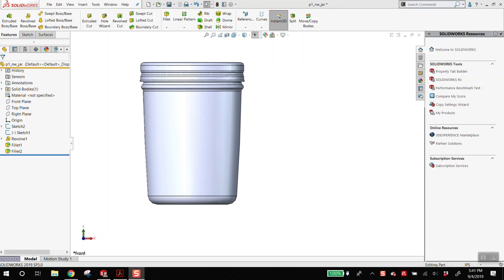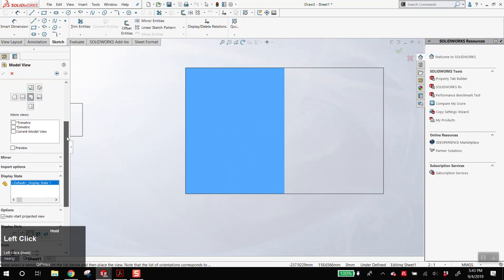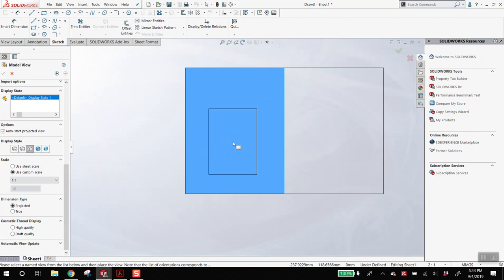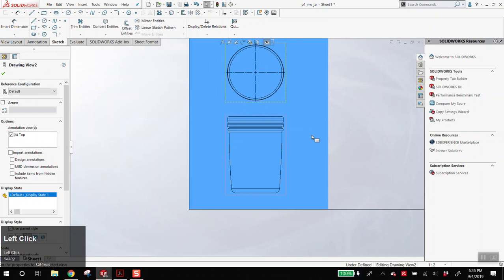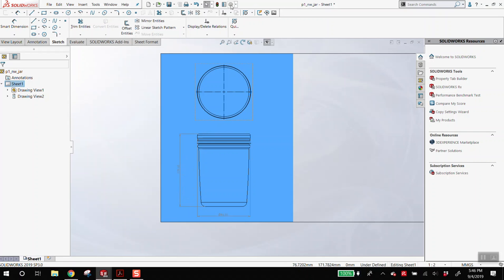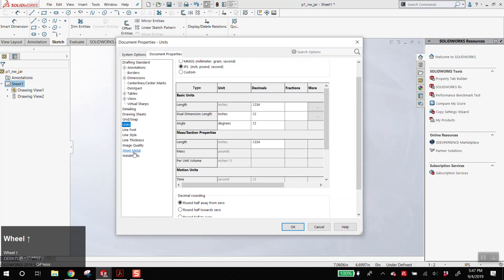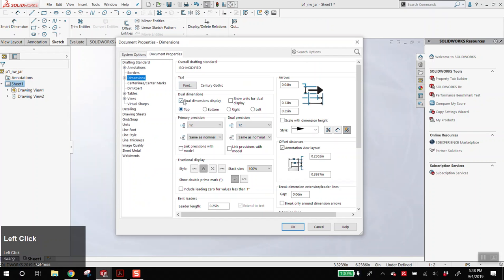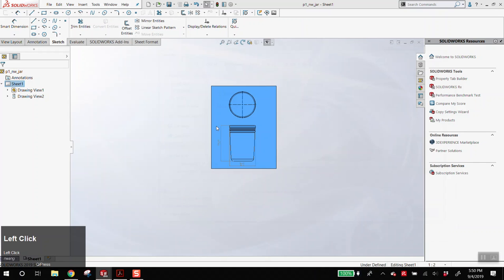2019 09 04 drawings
In class recording of a full scale solidworks drawing